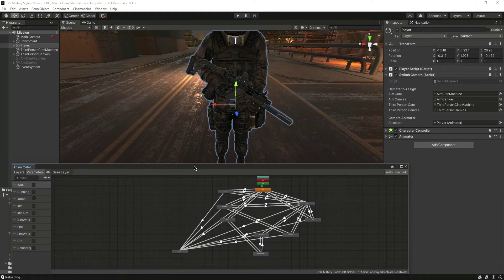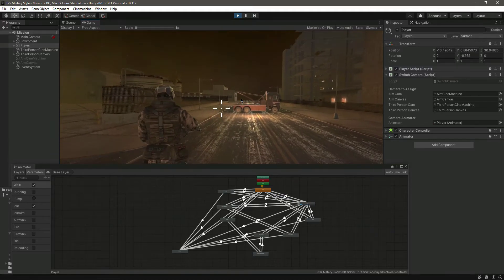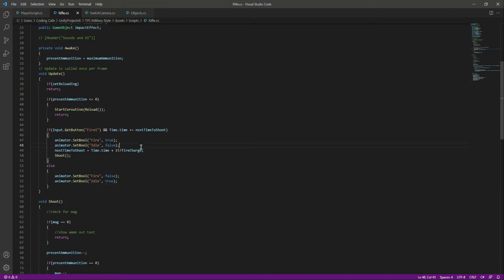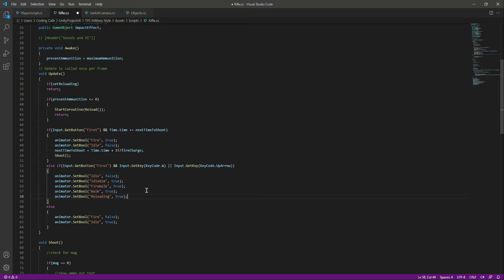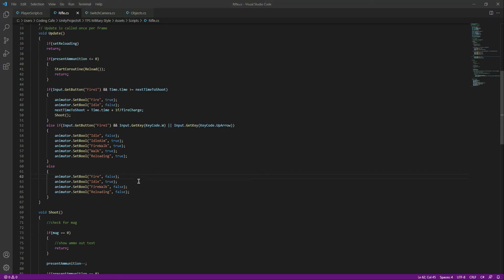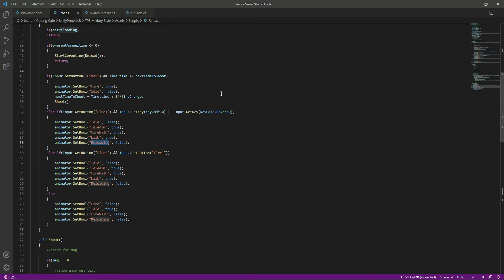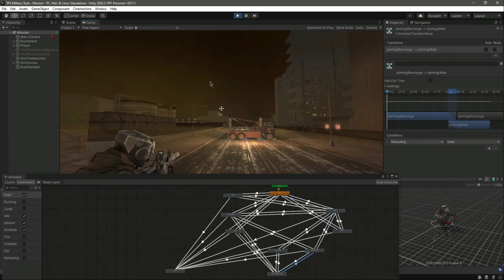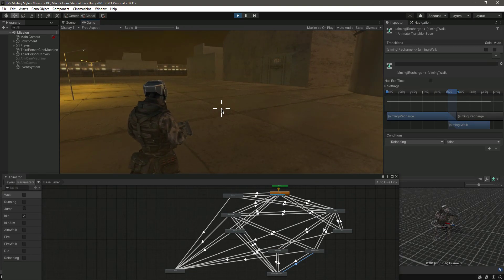Unity Rifle Mount | Rifle Animations Unity 3D Game Development Tutorial - Build IGI 3 Game Clone